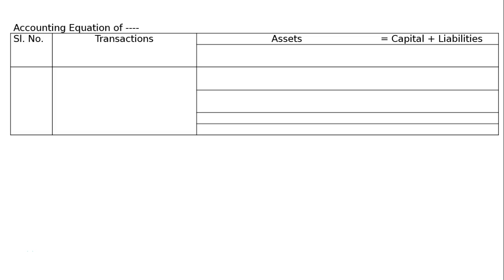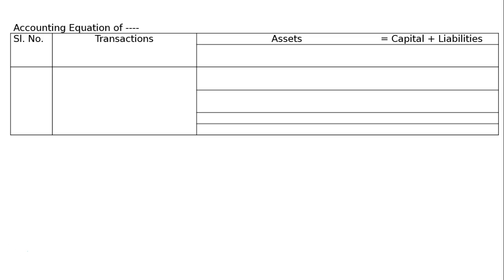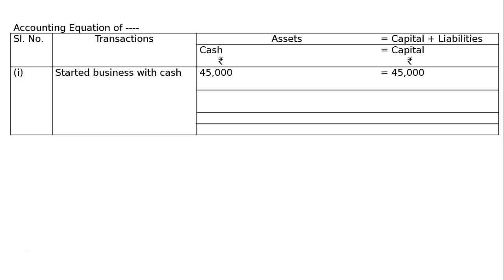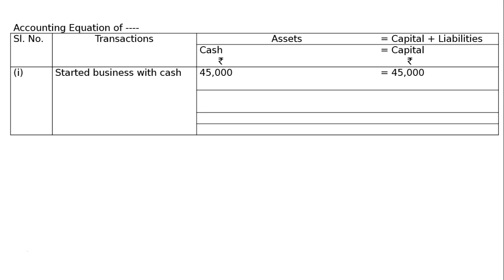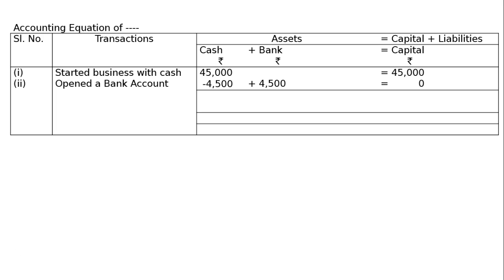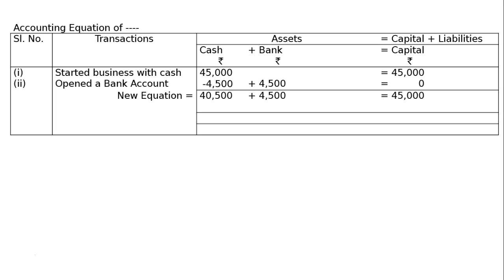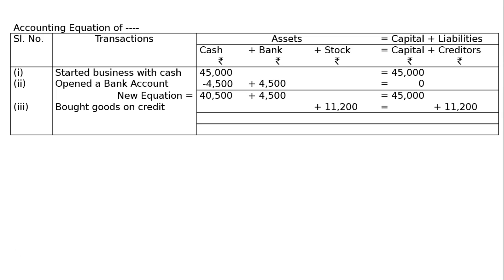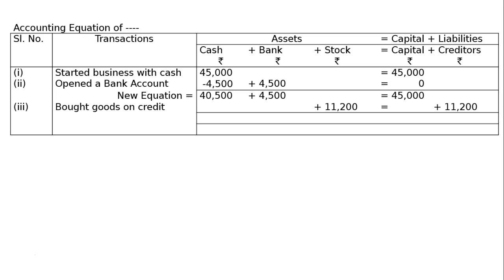Accounting Equation Q1 I Class 11 I Accountancy | Ray Academy I SK Ray